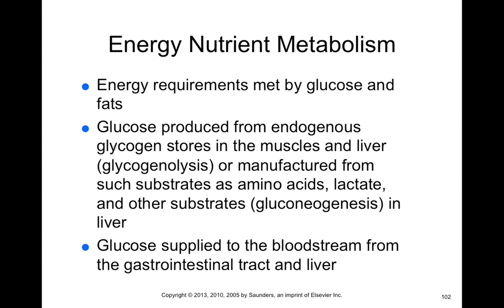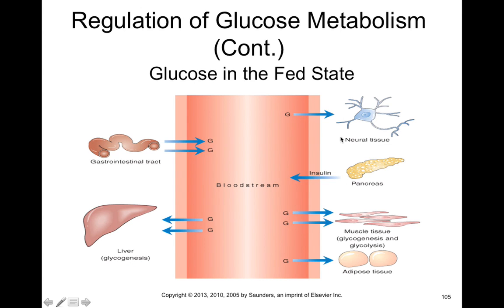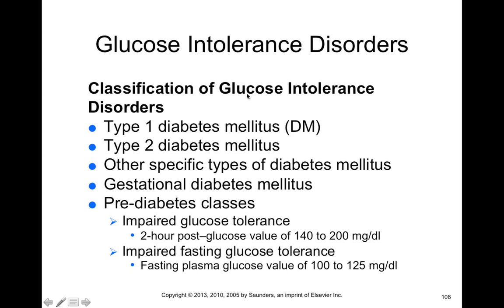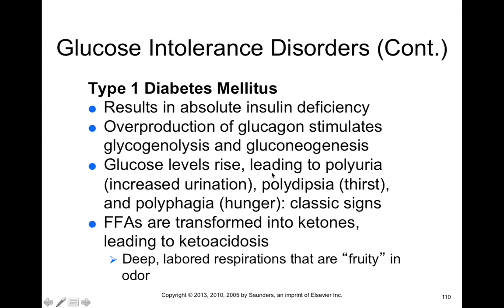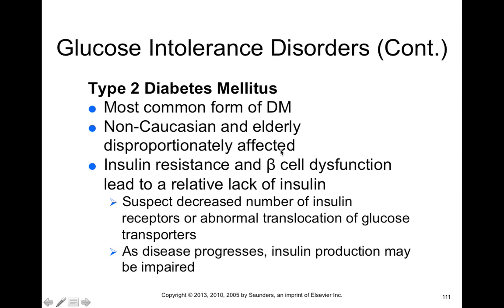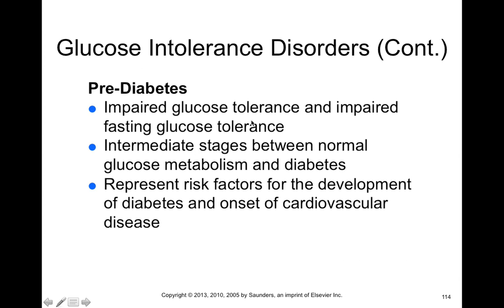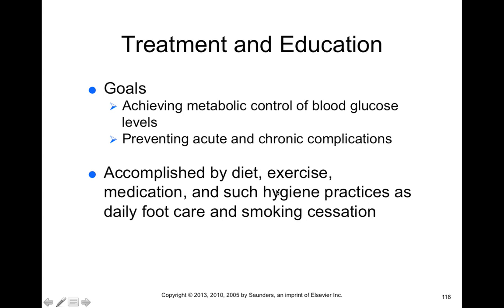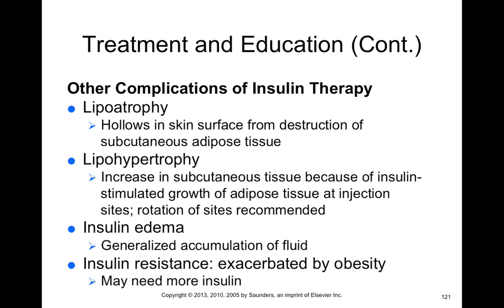Chapter 41 Diabetes Mellitus BIOL300